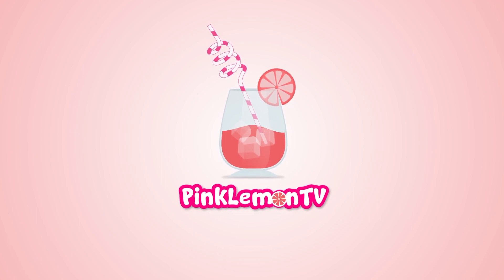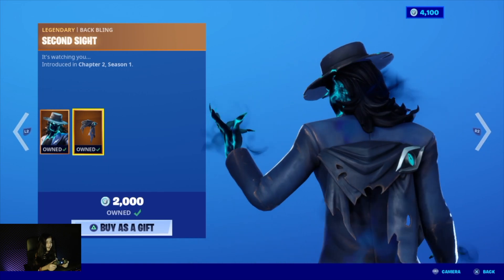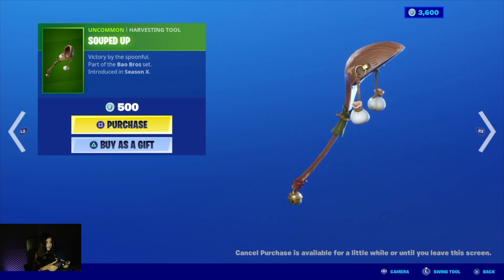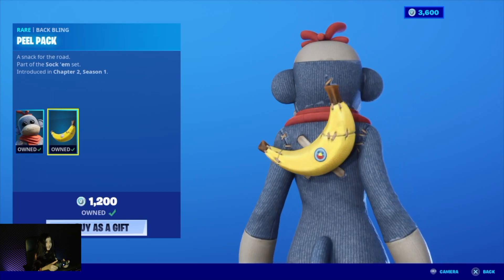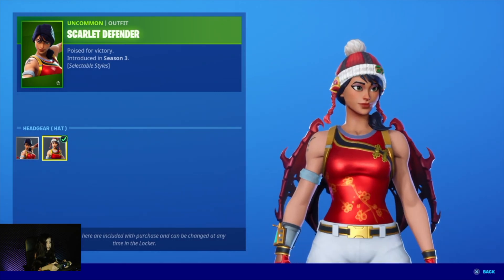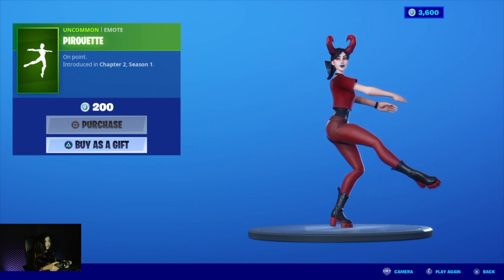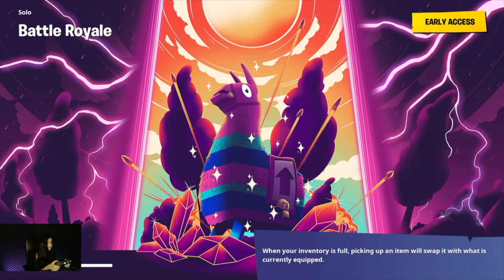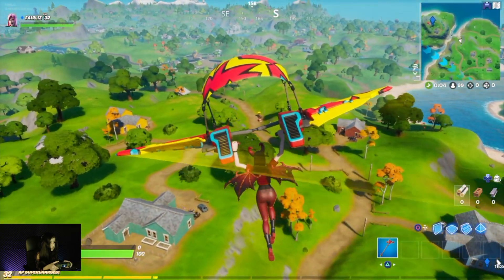*NEW* Fortnite Item Shop [11/3/2020] DEADEYE, BAO BROS, MONKS, NIGHTWITCH (Fortnite Battle Royale)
Fortnite Item Shop right now on March 9th, 2020.
Featured Items include: Deadeye, Bao Bros, Nightwitch, Monks, Spectral Scythe, Bouncer, Dead Wave, Paint Splash, Full Tilt, Scarlet Defender, Souped Up & Pirouette.